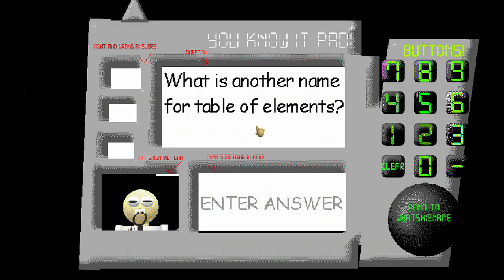playing this stupid jumpman25 mod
i hate this mod so much
pwhn by jumpman2255
download? idk go ask someone else